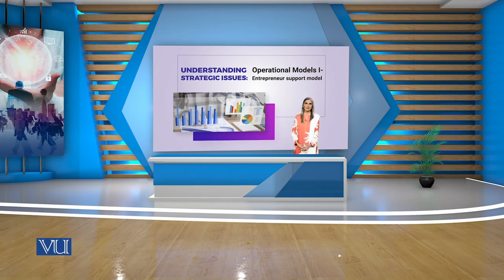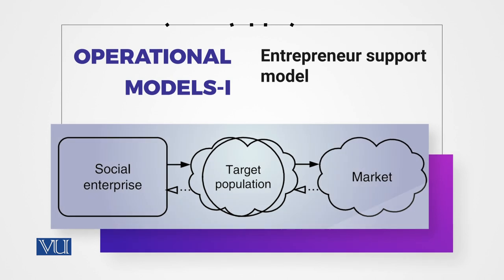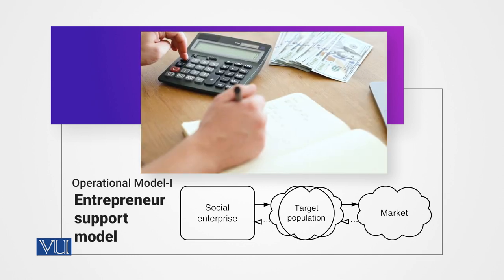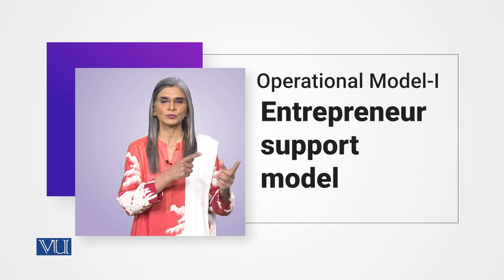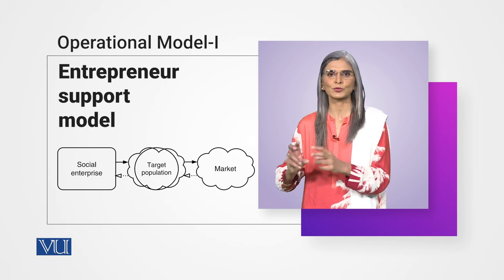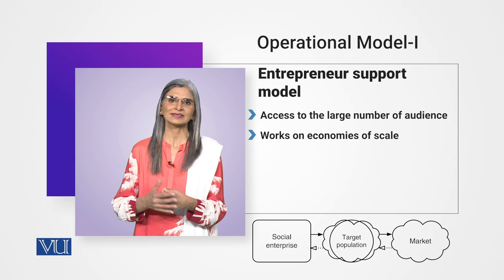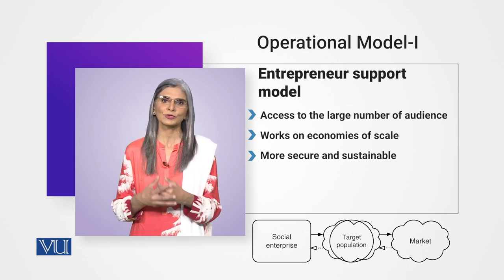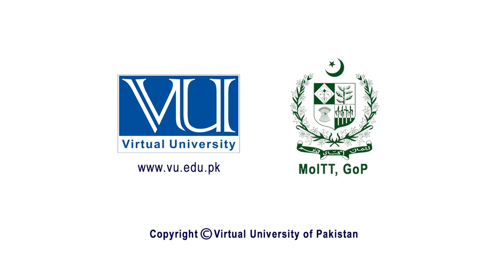Operational Models I: Entrepreneur Support Model | Social Entrepreneurship | SOC617_Topic066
Topic066 - Operational Models I: Entrepreneur Support Model - Understanding Strategic Issues: Comparative Analysis of Social Entrepreneurship Models,